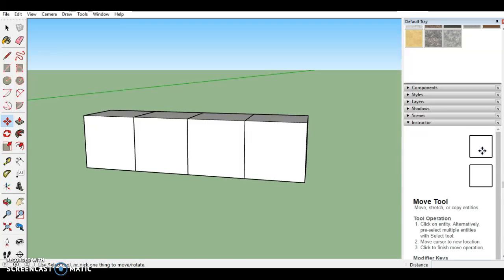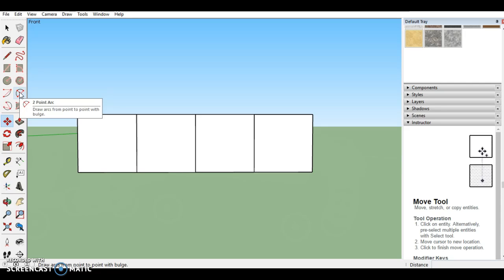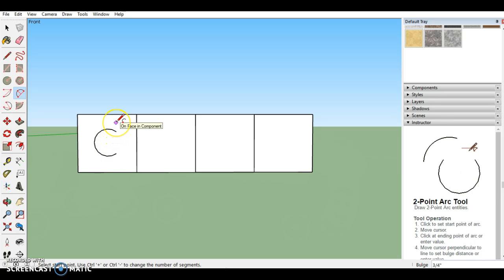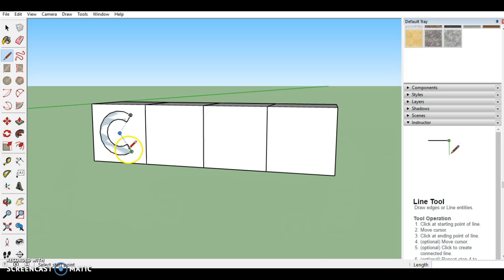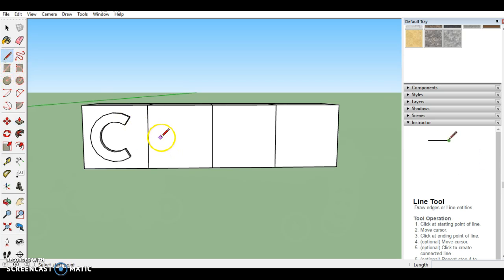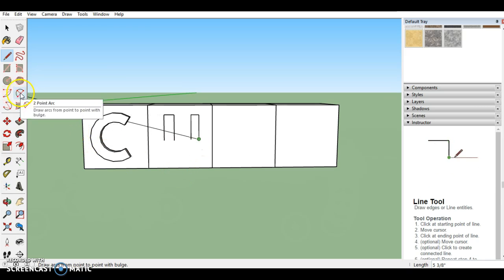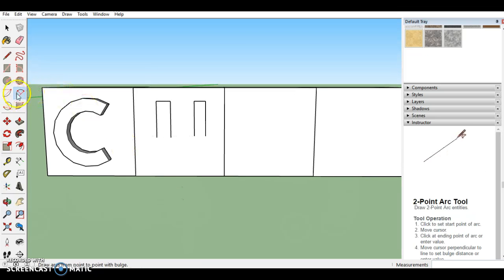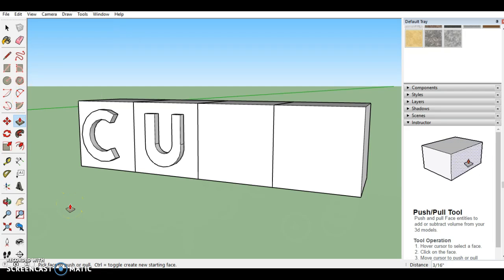Adding Letters to blocks